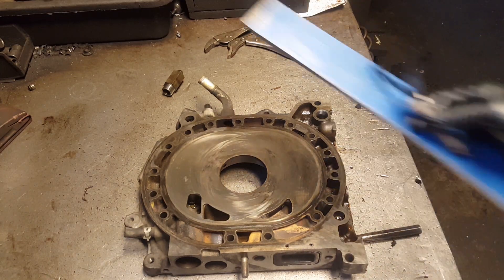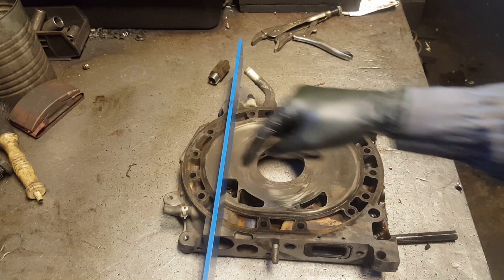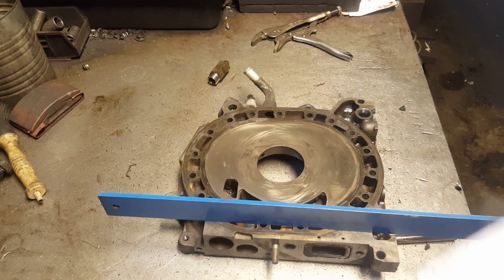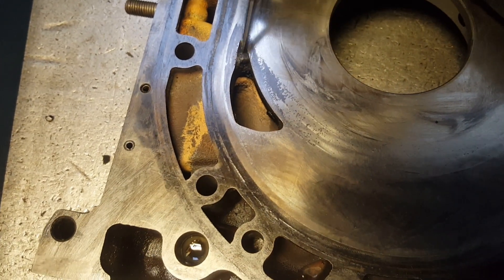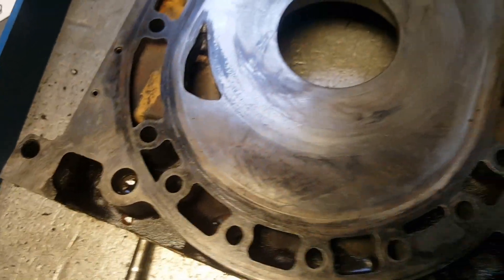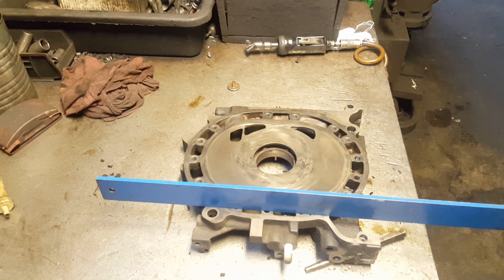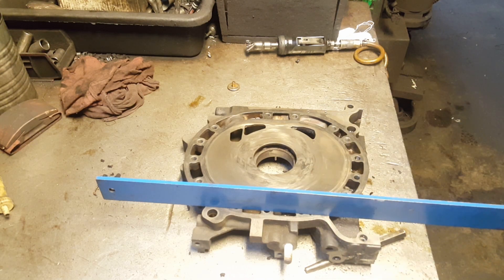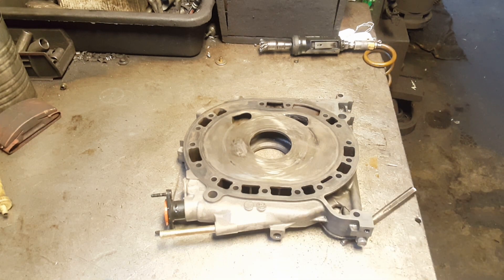How to rebuild mazda rx8 rotary engine ; cleaning and inspecting the irons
Video #4
Cleaning and inspecting the irons!
Should i powder coat them? Let me know what color
They are straight with some hot spots, i can reuse them but i can do some homemade lapping,want to see that?